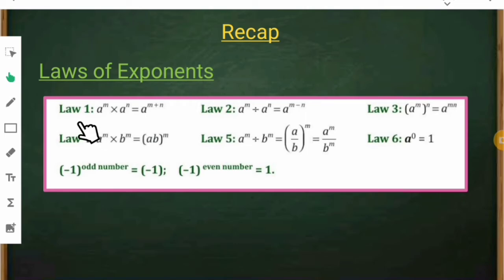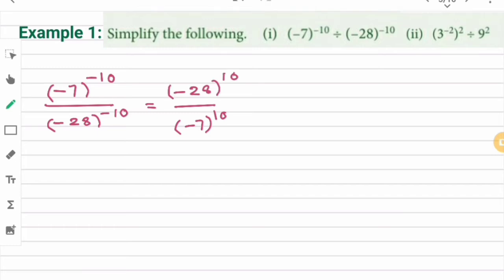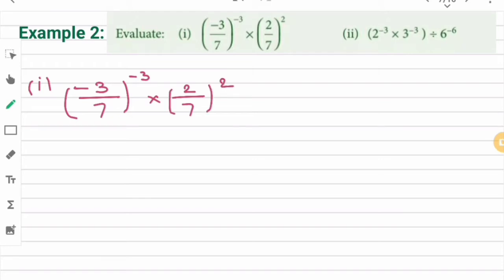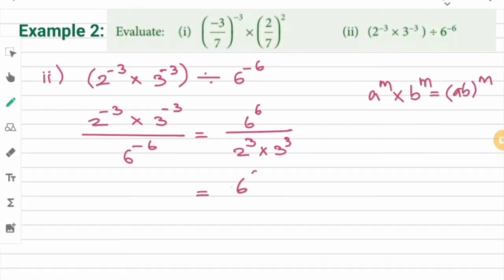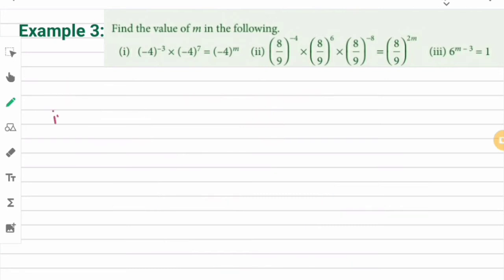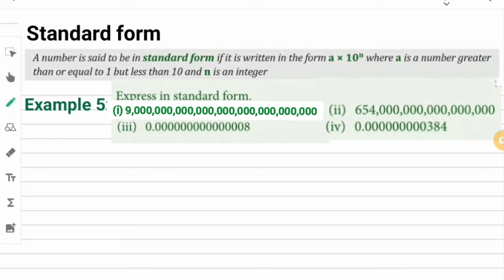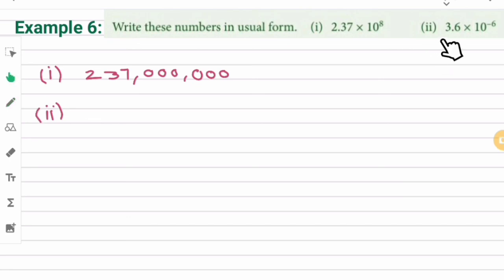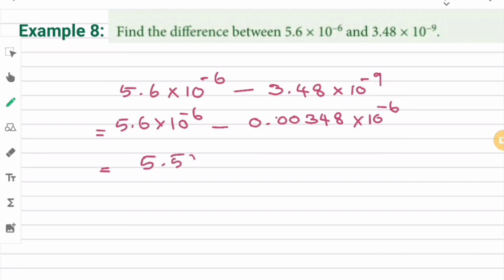Class VIII Maths - Exponents (part 2)